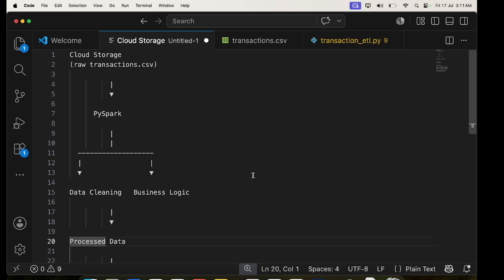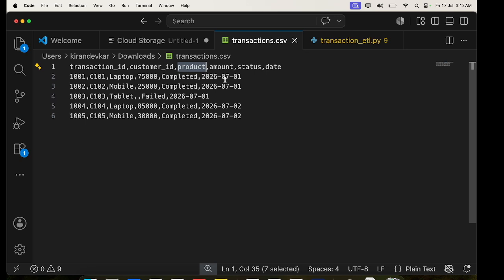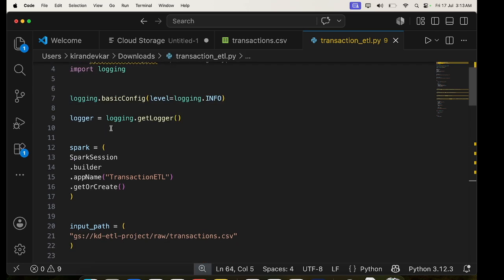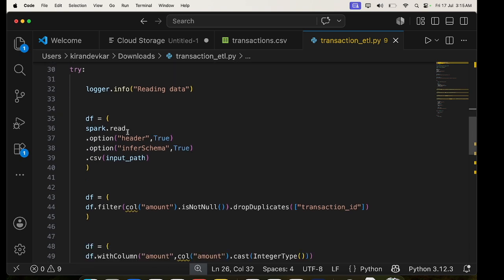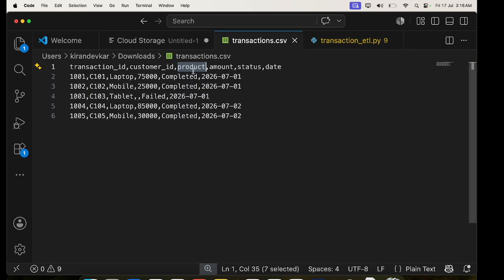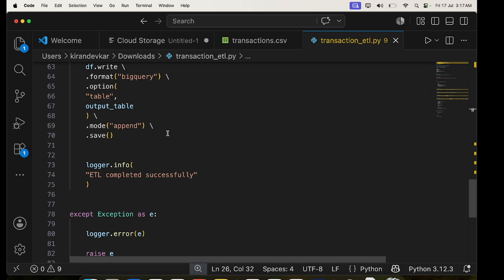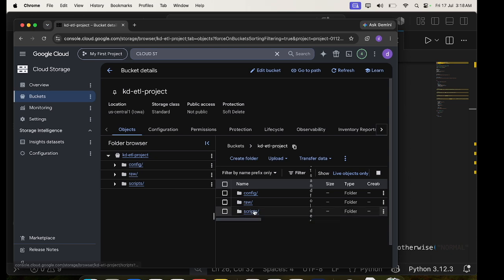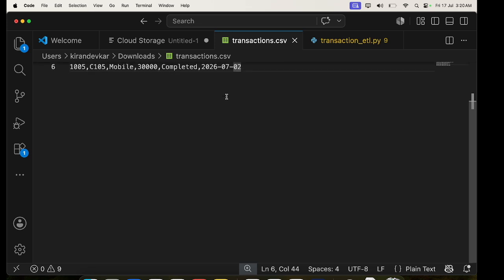Build a Production PySpark ETL Pipeline on Google Cloud! - Part 2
In Episode 2 of our GCP Data Engineering Series, you'll build a real-world PySpark ETL application that reads data from Cloud Storage, performs data cleaning and transformations, and loads the processed data into BigQuery using Dataproc Batch.

If you're preparing for GCP Data Engineer interviews, working with PySpark, or learning Data Engineering, this episode is for you!

💡 In this video you'll learn:

✅ Read CSV data from Cloud Storage
✅ Create a PySpark DataFrame
✅ Apply transformations and business logic
✅ Perform data quality checks
✅ Load data into BigQuery
✅ Production ETL coding best practices